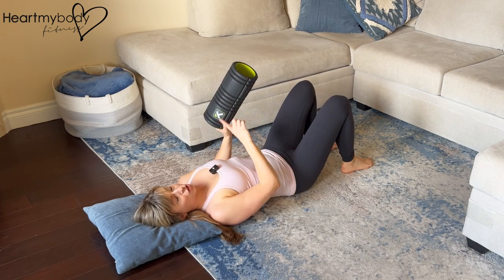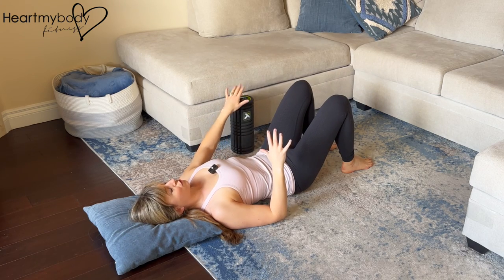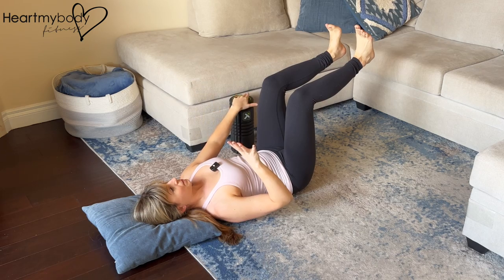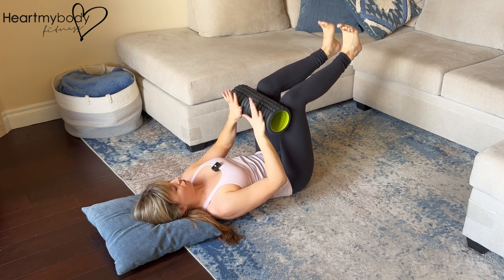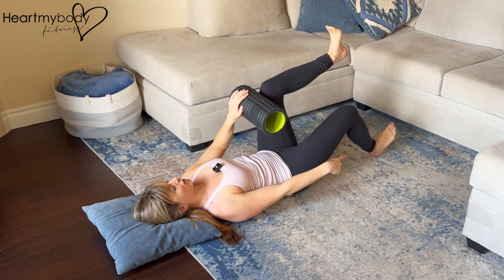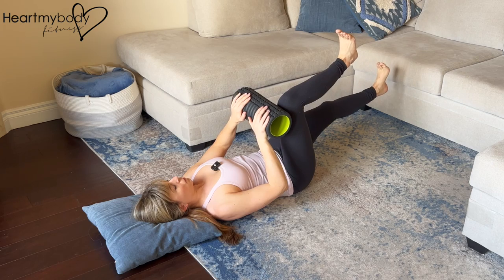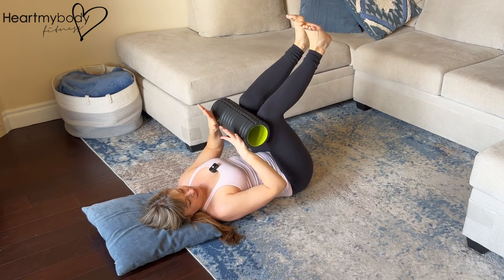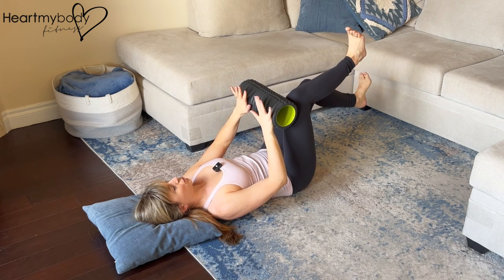How to do a Dead Bug with Foam Roller Press Legs Only